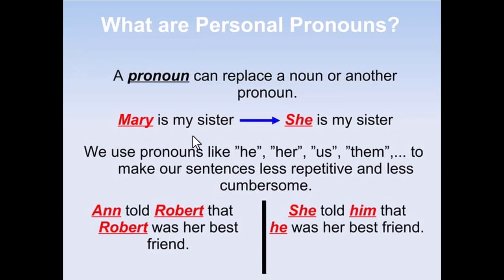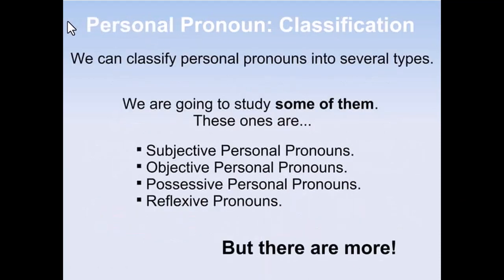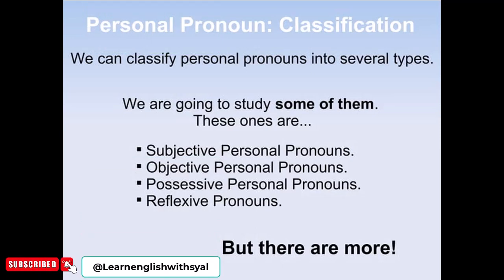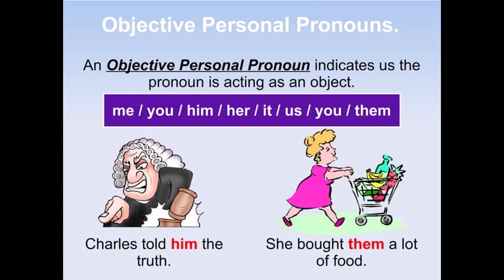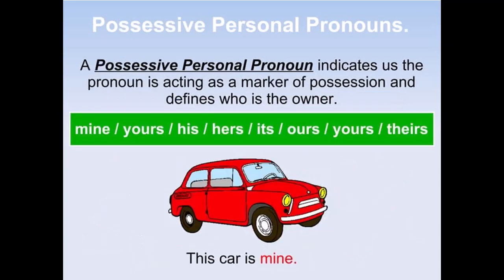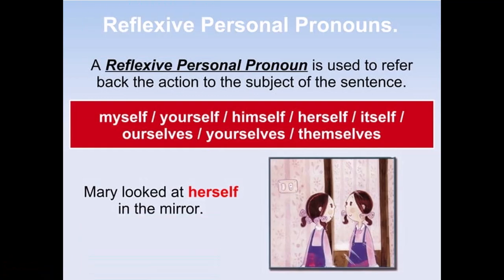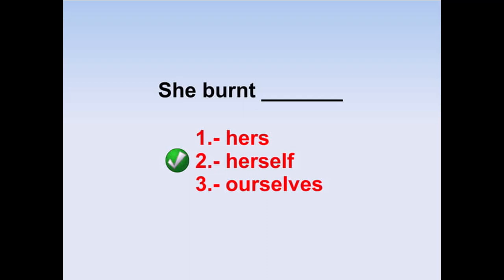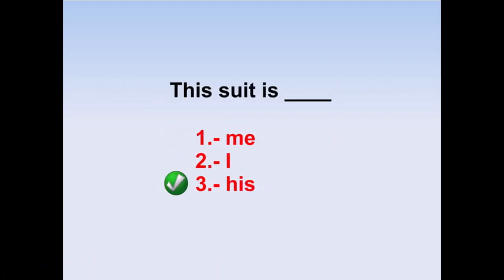Personal Pronouns and Examples | wren and Martin | Chapter 12 | Learn Grammar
in this lecture, we will learn about " what are personal pronouns? Why do we need to use these instead of nouns? Have you ever wondered why we say "I," "you," or "they" instead of repeating names or nouns constantly in conversation?
What role do personal pronouns play in our everyday communication?
Today, we unravel the mystery. Personal pronouns, simply put, are words used to replace nouns that refer to people, animals, or things. They enable smoother, more efficient communication by avoiding the repetitive use of nouns.
For instance, instead of saying "John went to the store," we say "He went to the store." Join us as we delve into the world of personal pronouns, examining their importance, usage, and impact on language and society.